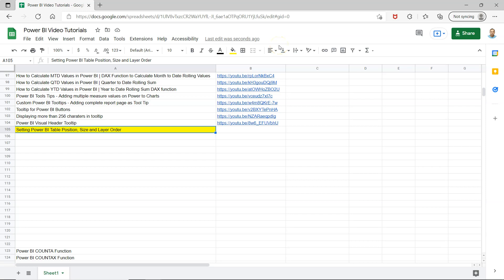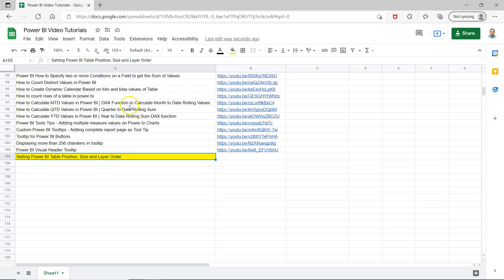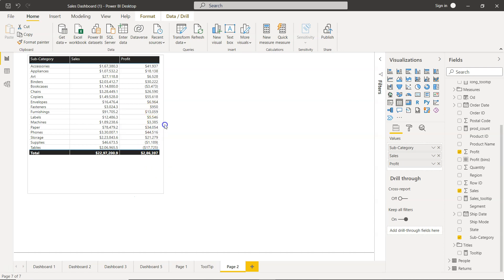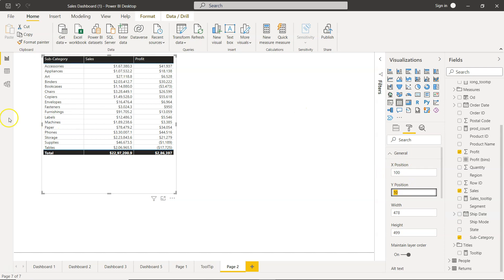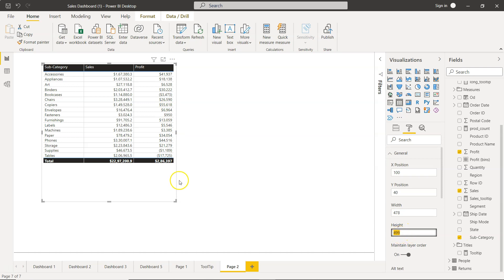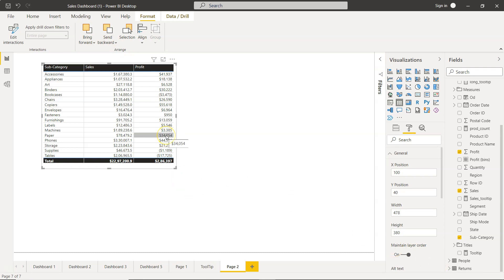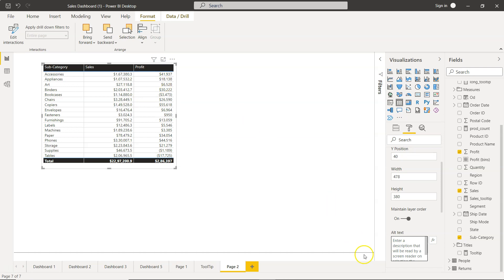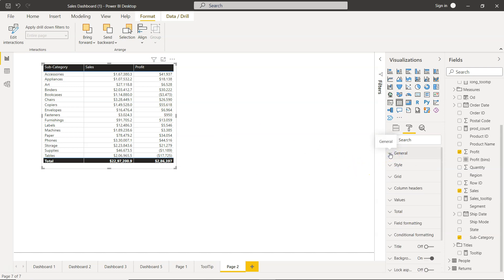How to Set Power BI Table Position Size and Layer Order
power bi tutorial for beginners on how to set the power bi table position size and layer order to make it perfect in your report and with other visualizations.